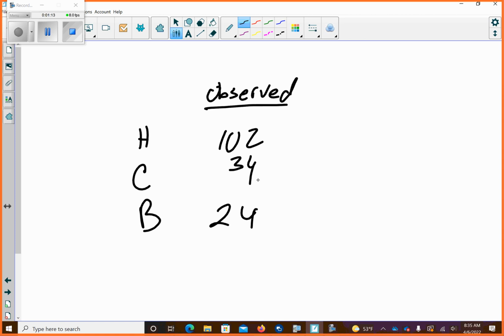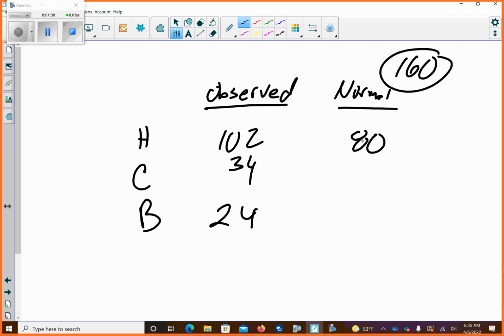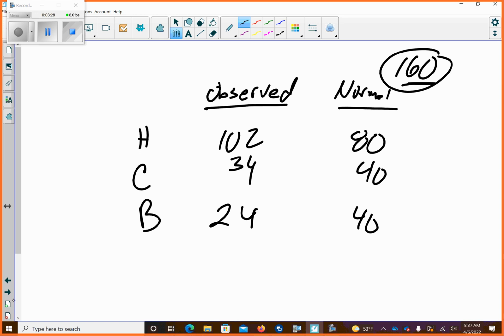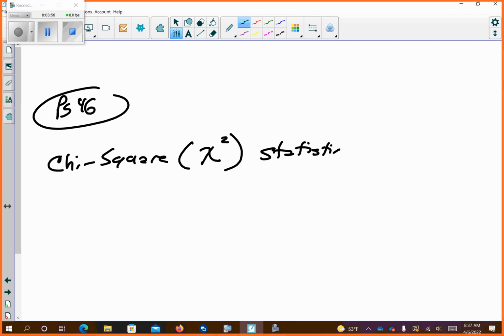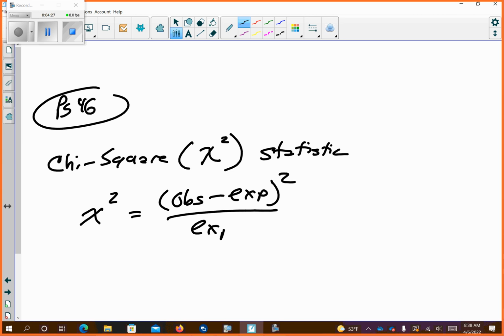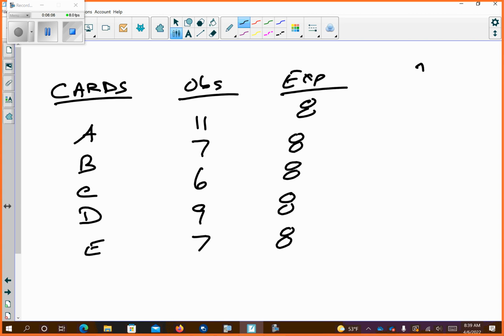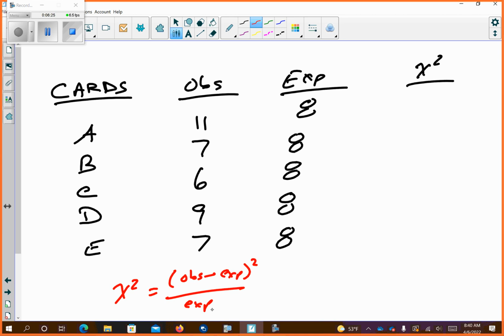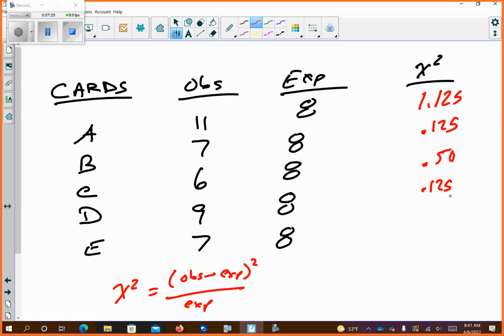stats April 6 2022 lesson 7 2